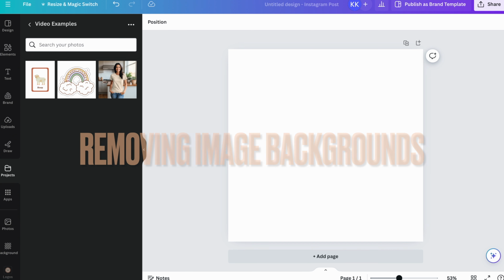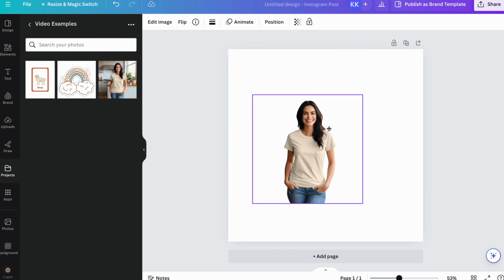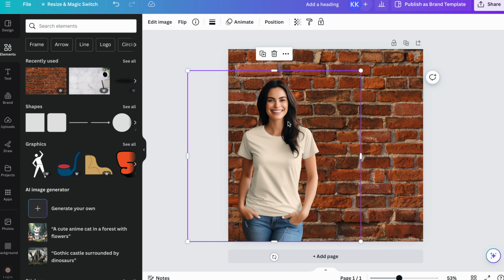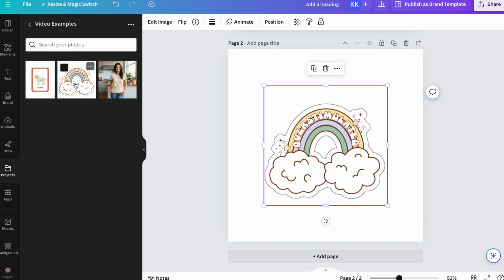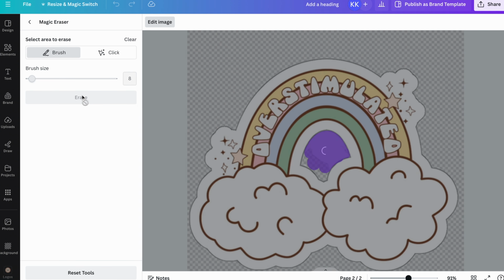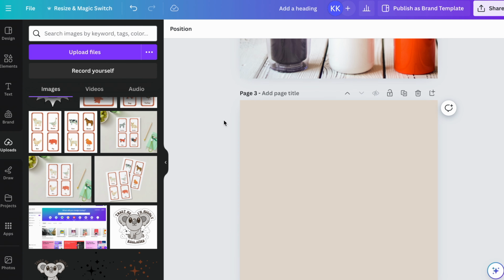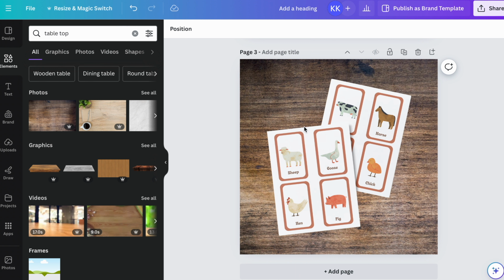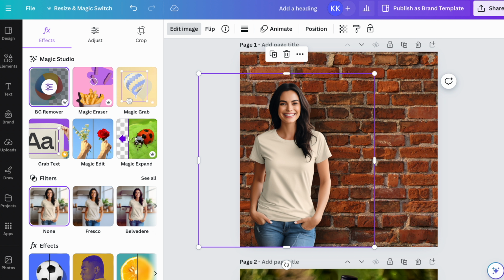How to Remove the Background from Images in Canva | Canva Tutorials for Beginners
Want to make your images stand out by removing the background? Look no further! In this tutorial, I’ll show you how to effortlessly remove the background from any image using Canva. Whether you're designing social media graphics, marketing materials, or personal projects, this feature is a game-changer!
Why You'll Love This Tutorial:

✅ Easy to Follow: Perfect for beginners and experienced users alike.
✅ Time-Saving Tips: Learn shortcuts to make your design process faster.
✅ High-Quality Results: Achieve professional-looking images in minutes.

In this video, you'll learn:

0:00 - Introduction
0:28 - Removing Background from Image of Person
1:49 - How to Create an Apparel Mockup Using Photo with Removed Image
3:18 - Removing Background from Sticker Mockup
3.56 - Magic Eraser Tool
5:13 - Sticker Mockup on Water Bottle
5:48 - Printable Background Remover
6:19 - Printable Mockup on Table
7:55 Conclusion & Thank You!